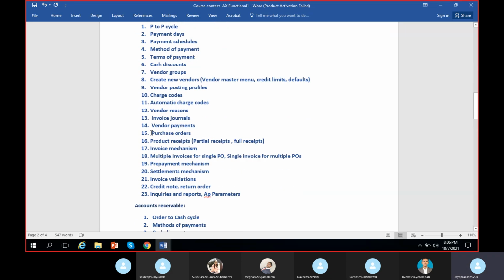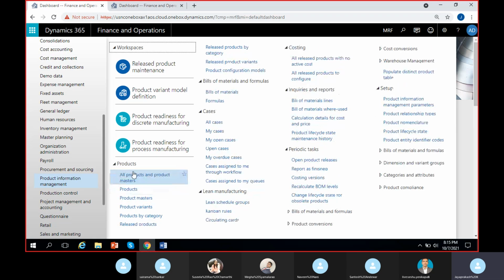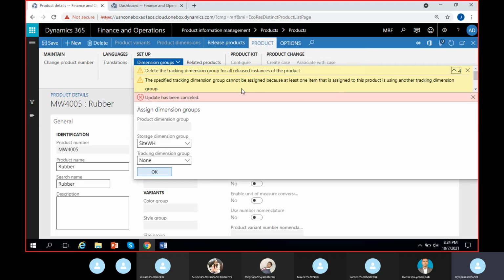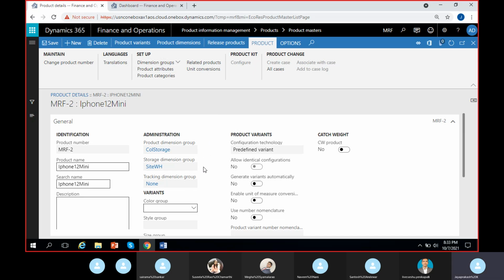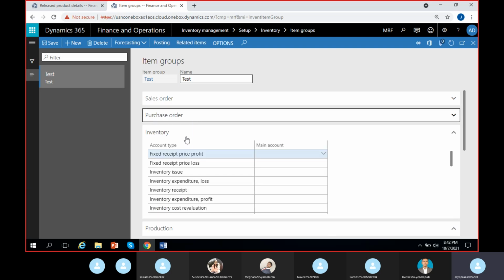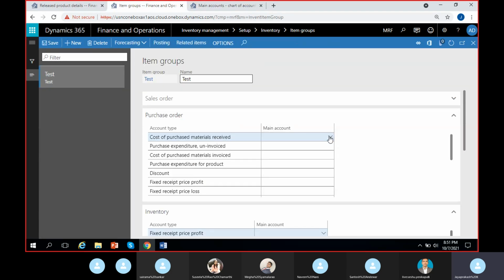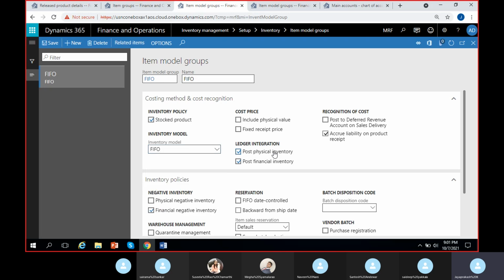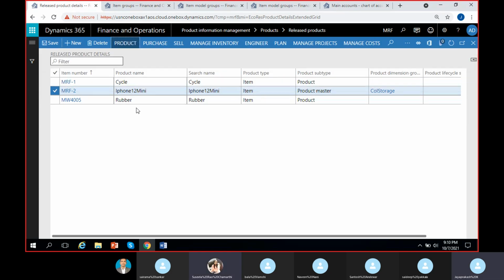47 AP Product, Product Master, Product Release, Creation & Release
47 AP Product, Product Master, Product Release, Creation & Release